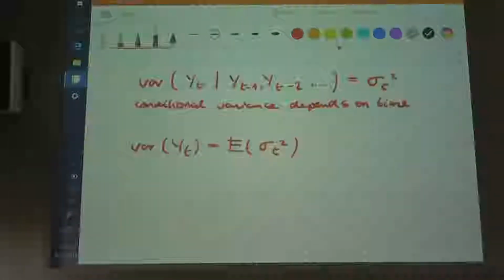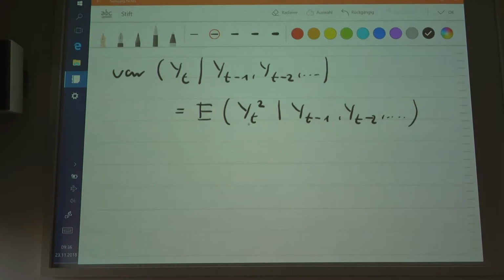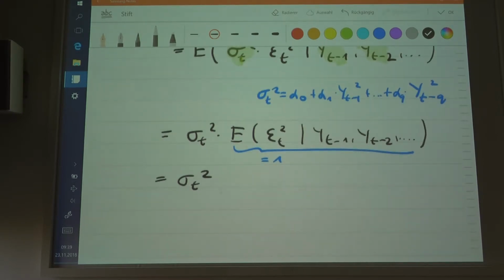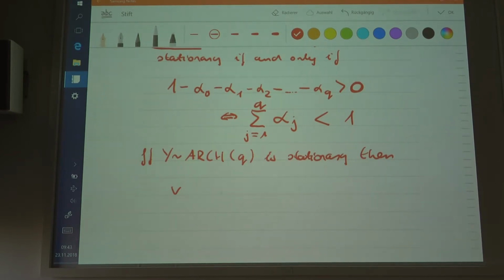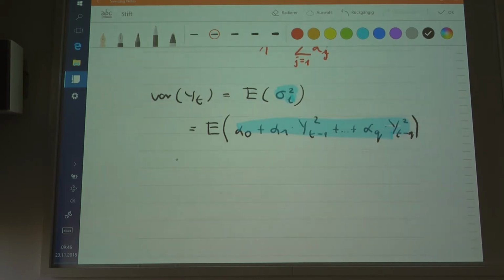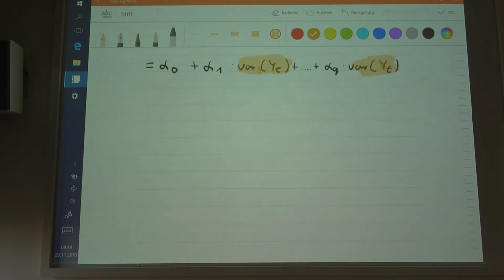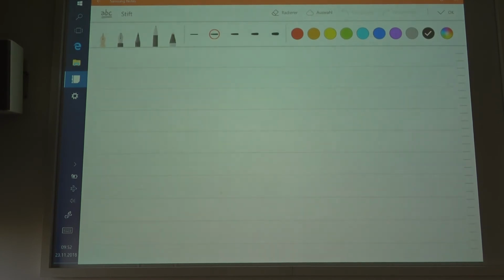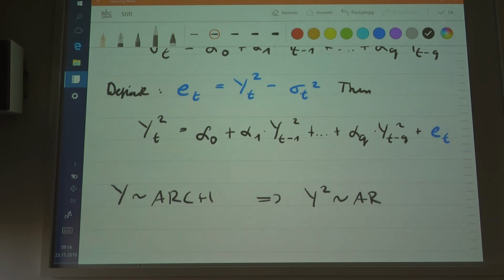Time Series Analysis | 19th Lecture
Topics: Autocorrelation, Box-Pierce Test, Ljung-Box Test, Breusch-Godfrey Test, general-to-specific approach, bottom-to-top approach, Akaike Information Criterion, Schwarz Criterion, Conditional Heteroscedasticity, Stochastic Volatility.